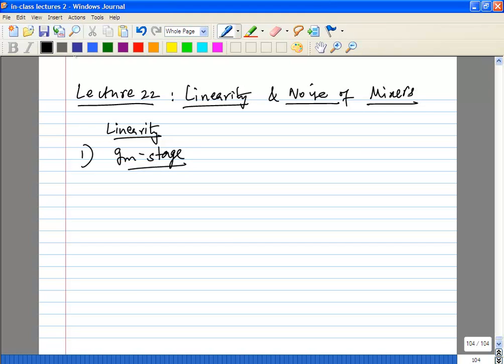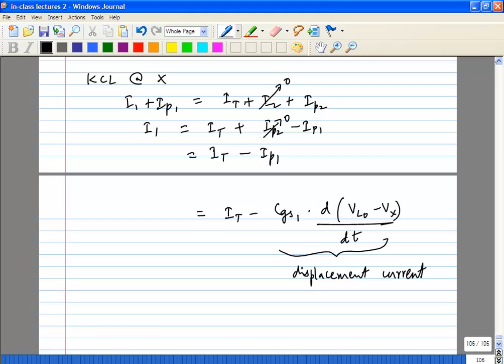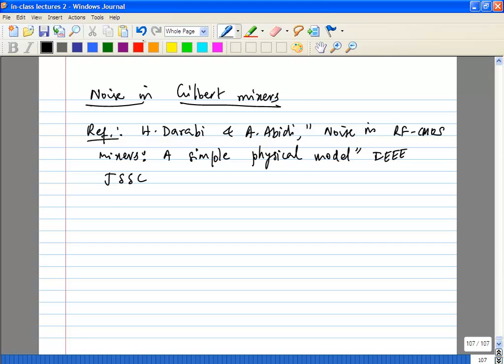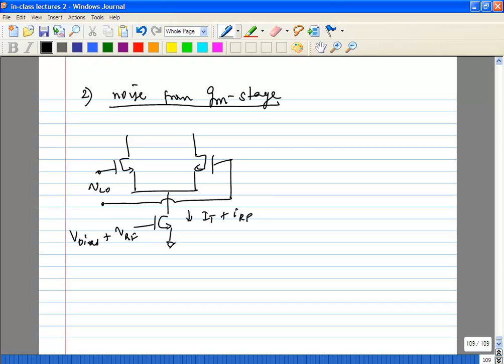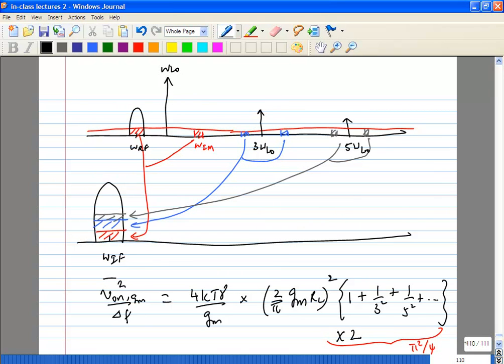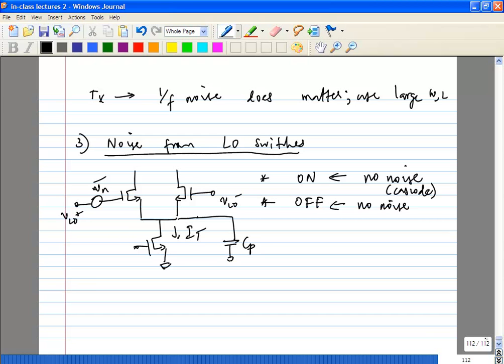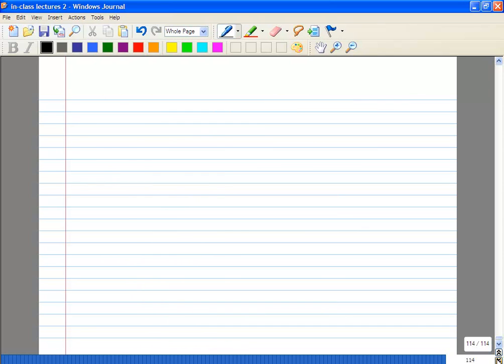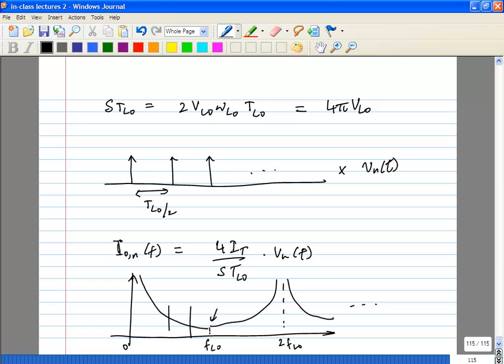Lecture 22 Linearity and Noise of Gilbert Mixers